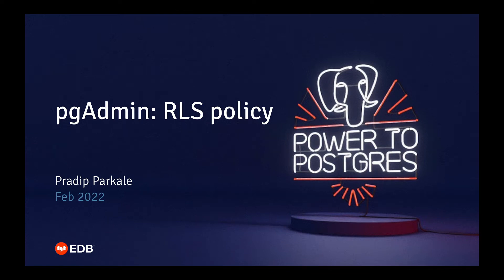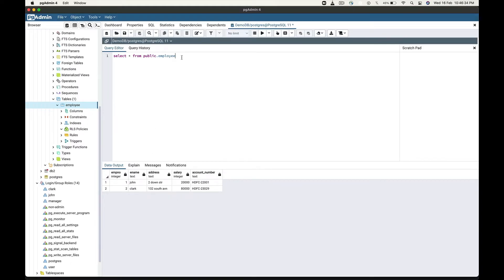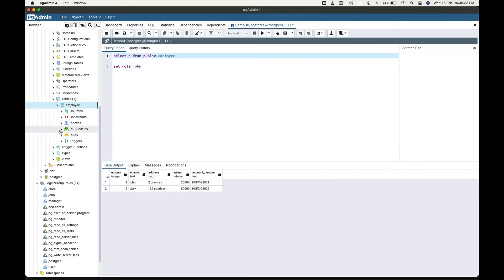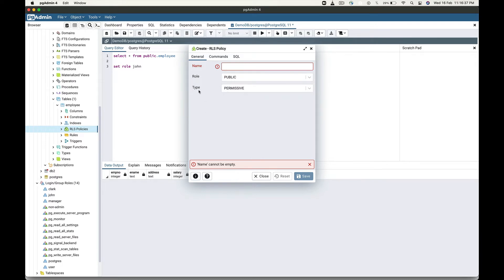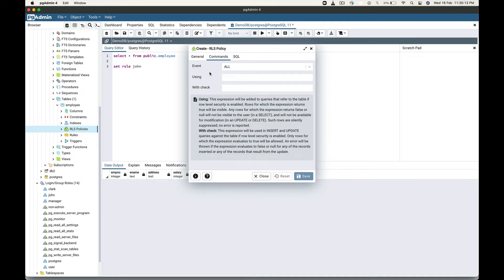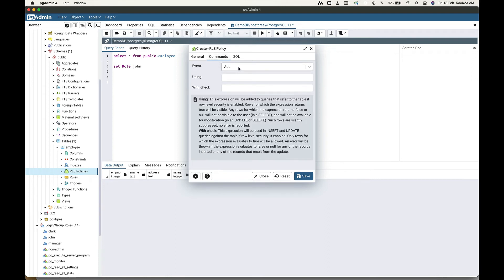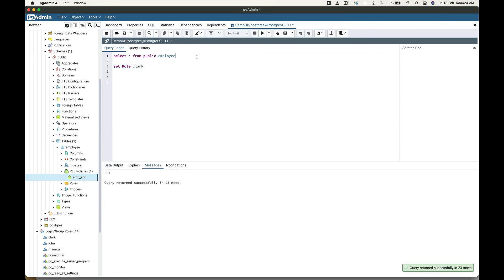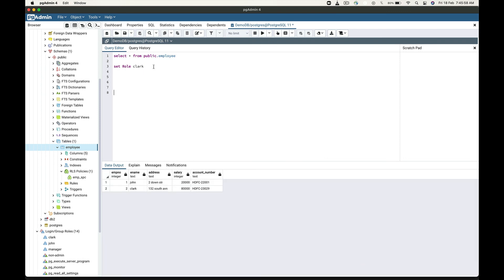Row Level Security (RLS) Policy in Postgres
Row-level security (RLS for short) is a PostgreSQL security feature. It allows database administrators to define policies to control how rows data display and operate for one or more roles.